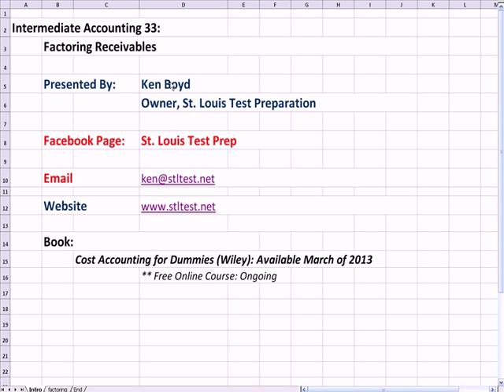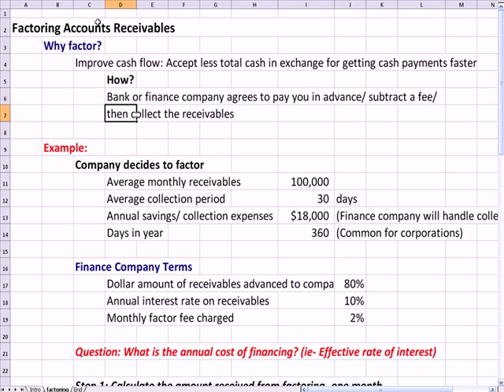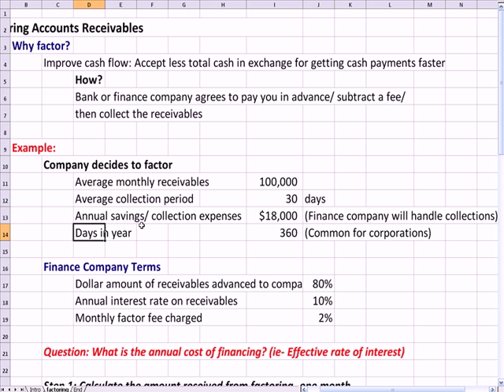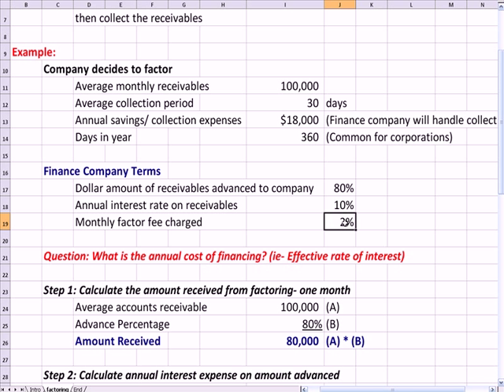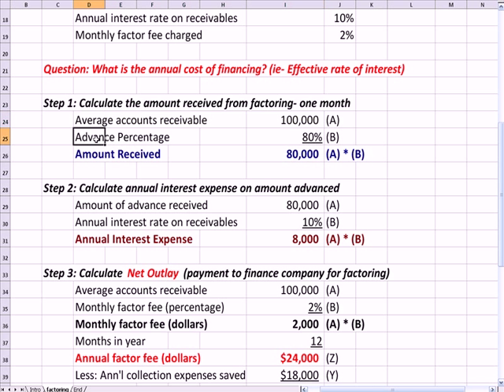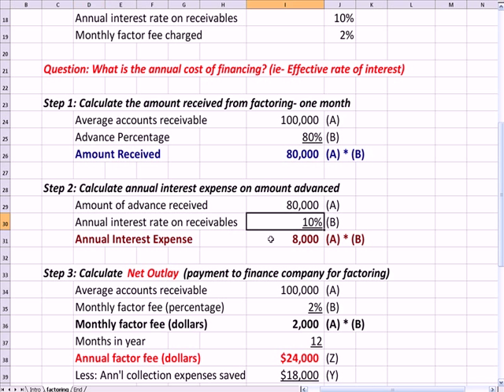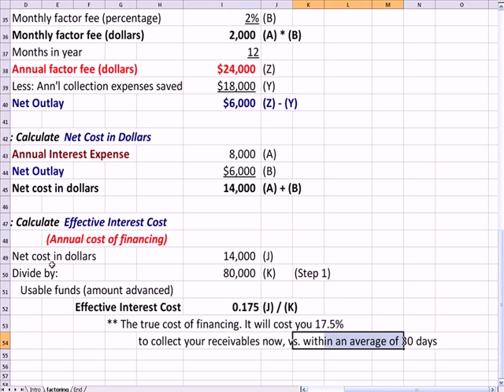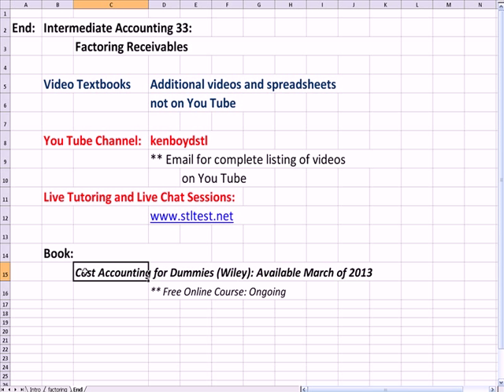Intermediate Accounting 33 Factoring Receivables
The video explains the process of factoring accounts receivable. You'll learn about factoring fees, the net outlay, and improving cash flow.